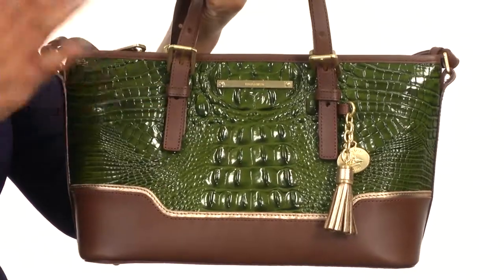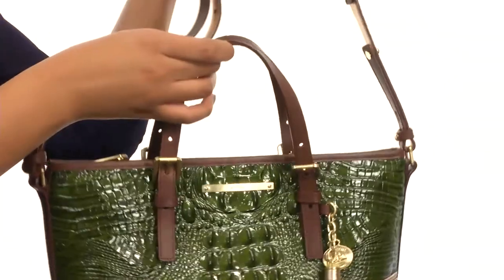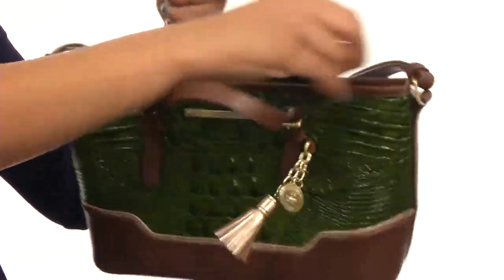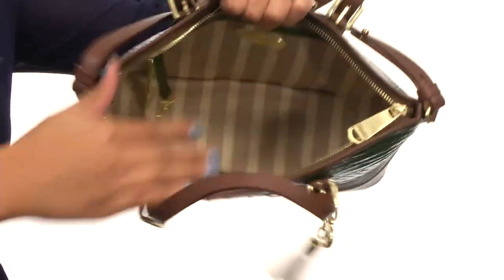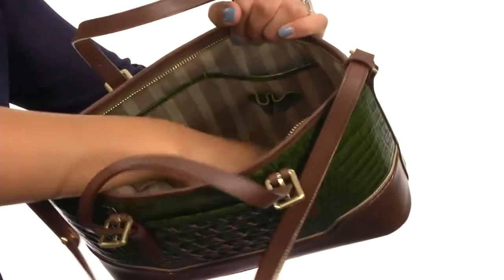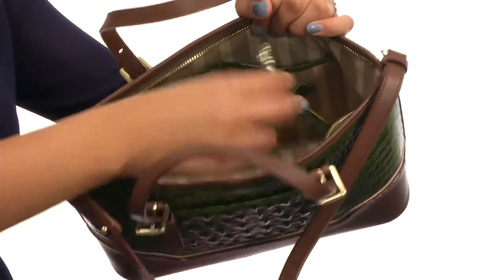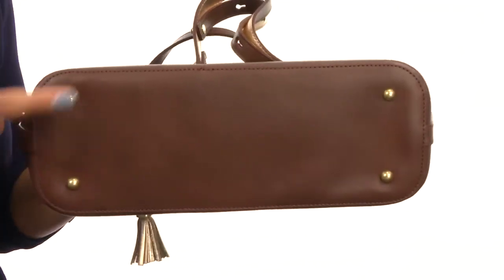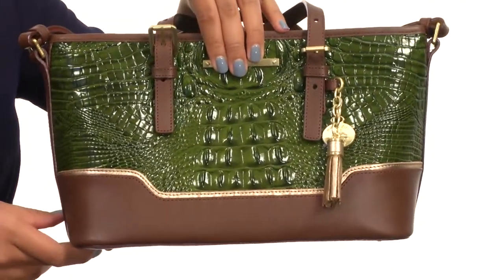Brahmin Mini Asher SKU:8543745